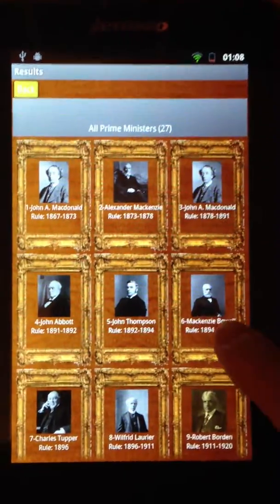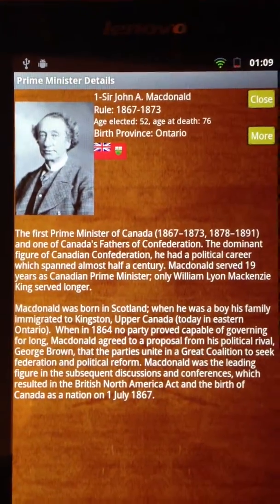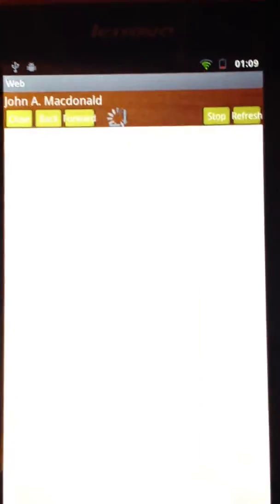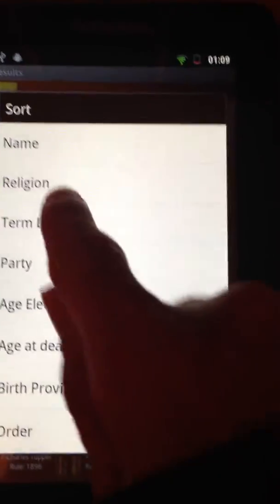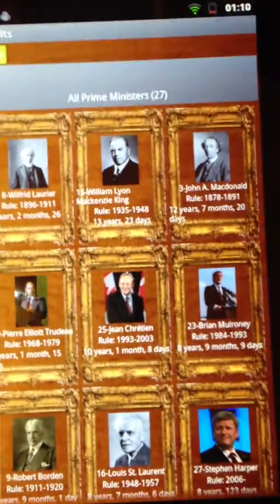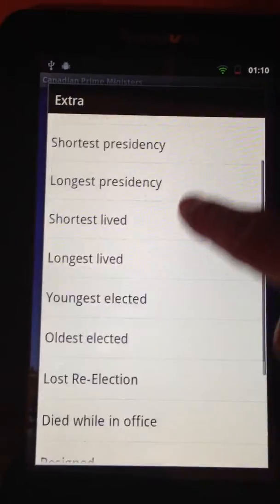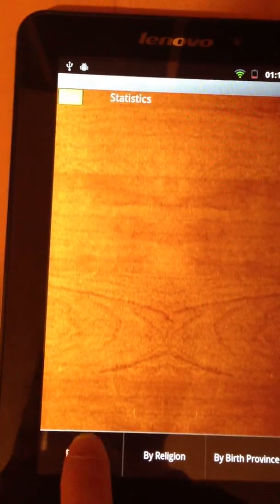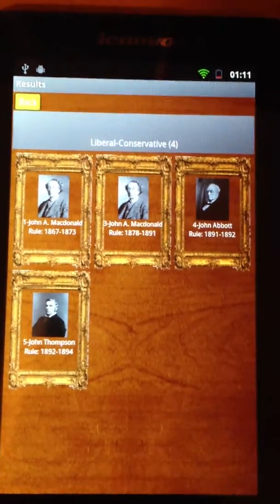Canadian Prime Ministers review(Android Version)